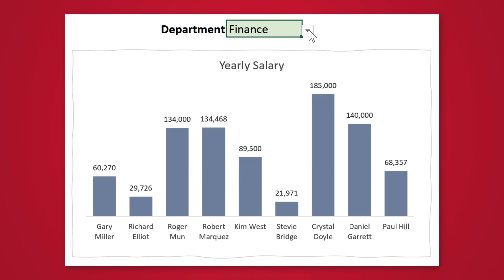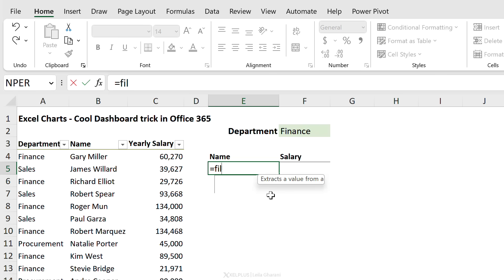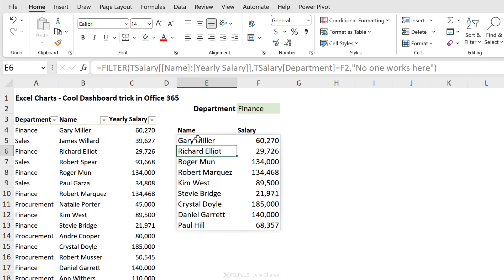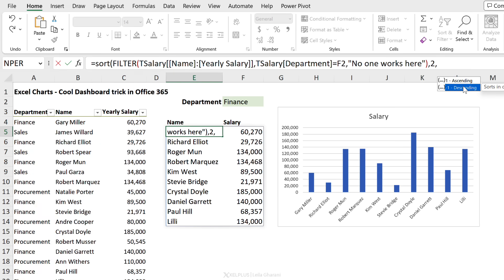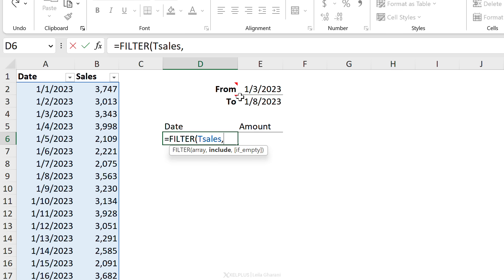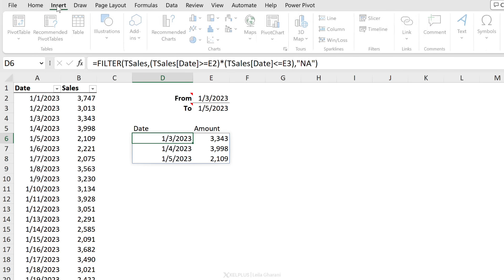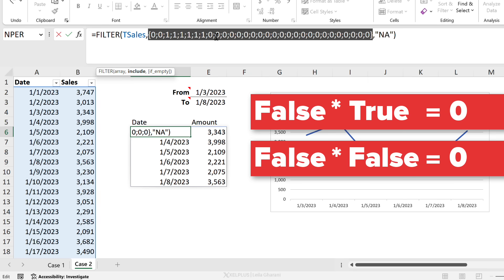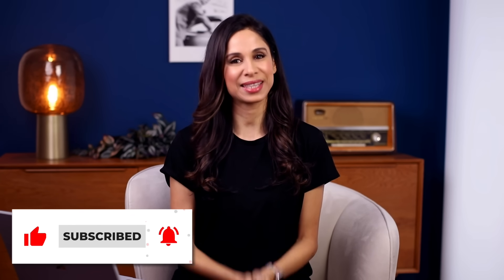Effortlessly Create Dynamic Charts in Excel: New Feature Alert!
🔥 Create charts that wow your audience. Learn the secrets now—start today!

Learn how to take advantage of dynamic chart ranges in Microsoft Excel. This way you can create a perfect chart even when the data range gets bigger or smaller based on criteria. No more white space or empty spaces in your chart.

The chart range also automatically expands if you have new data. You no longer need to use name manager or create advanced Excel functions together with name manager to have dynamic chart ranges. You have it now in-built as long as you use Dynamic array formulas or Excel functions that spill (or use the hash to spill a range). If you have this in place, and you create an Excel chart based on this range, the chart will automatically adjust as the range gets smaller or longer. This is a great time-saving feature specially when you create Excel Dashboards.

Note: Requires Microsoft 365

00:00 How to Remove Empty/White Space From Your Chart
00:39 Preparing the Filtered Data
02:52 Insert the Chart
04:26 Cool Dashboard Chart Trick
09:37 Wrap Up